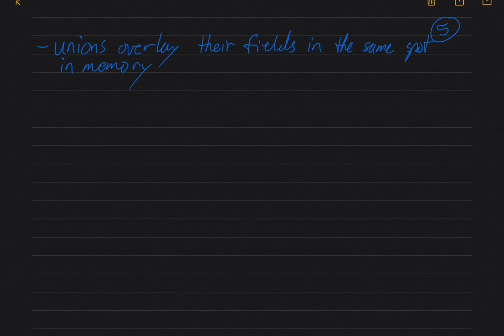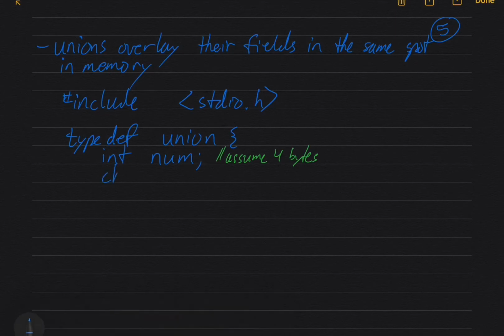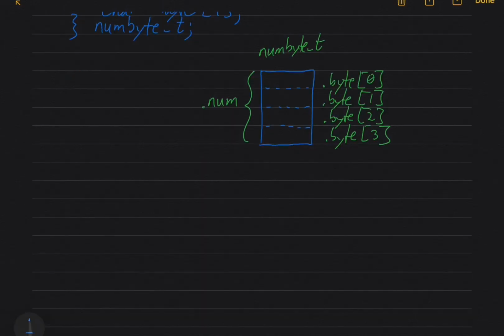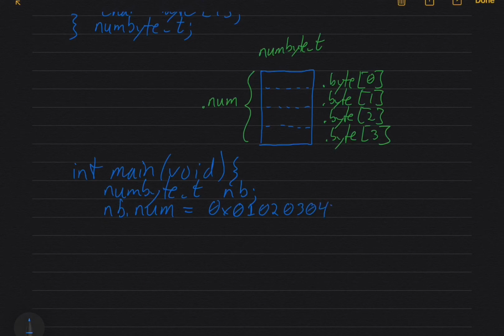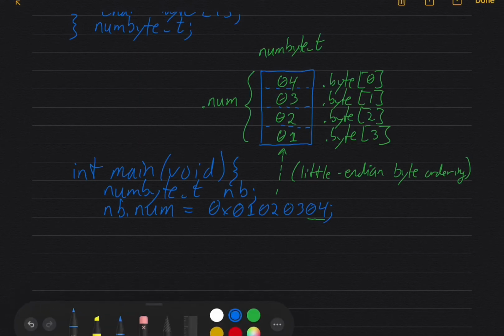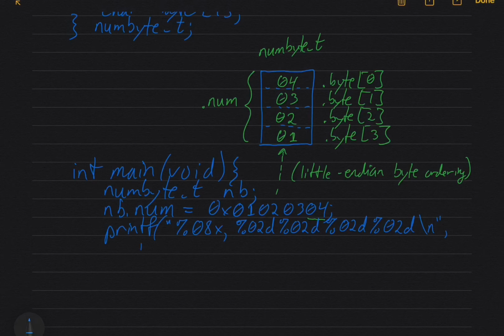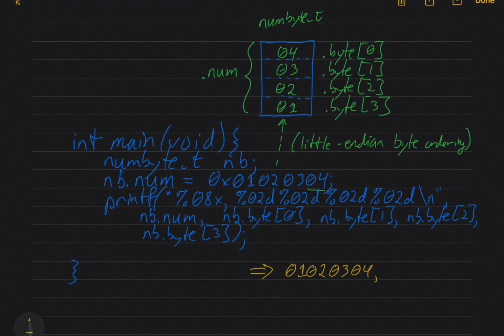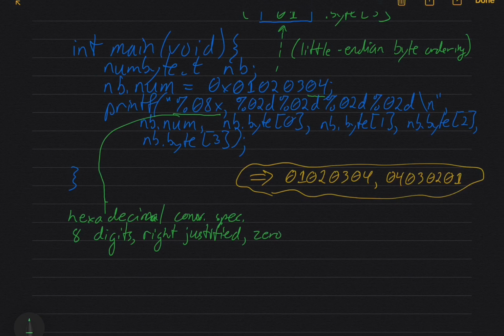C Prog page 5